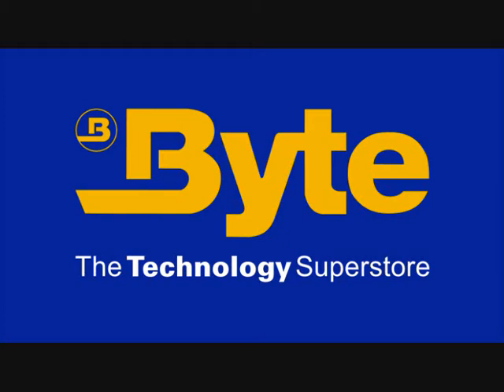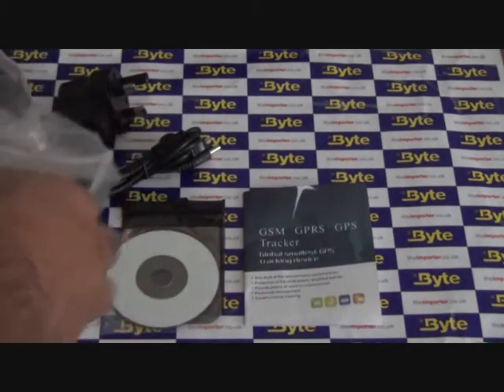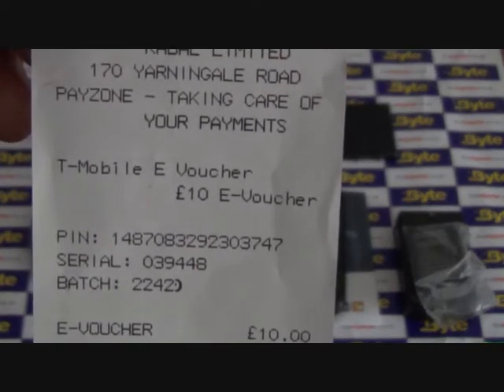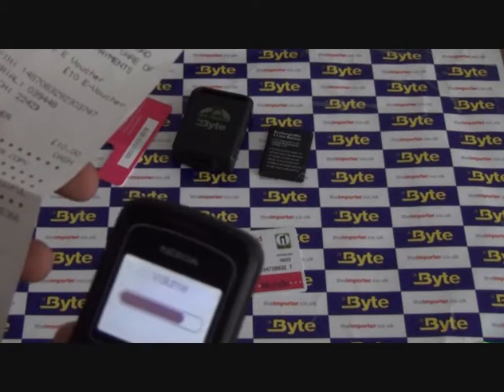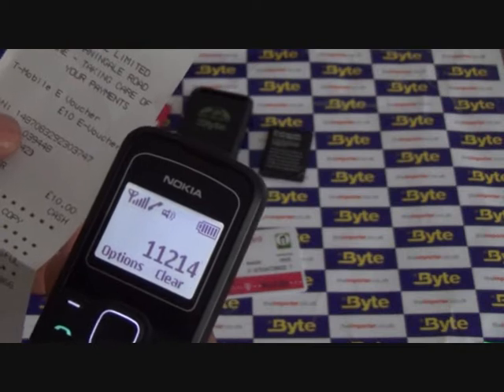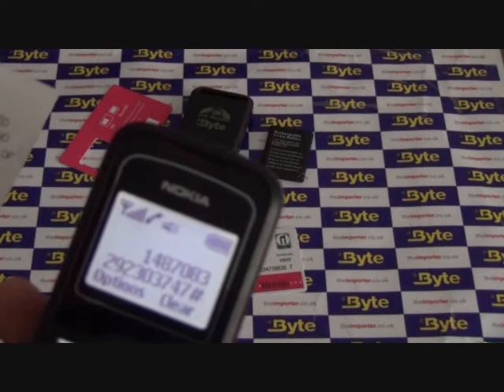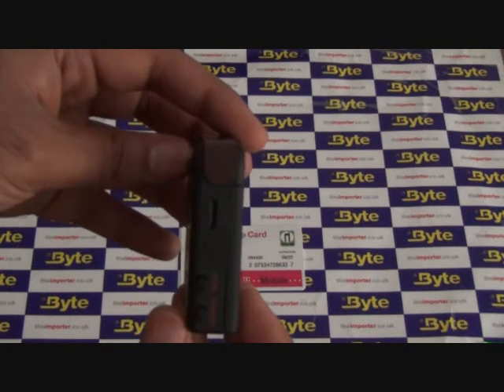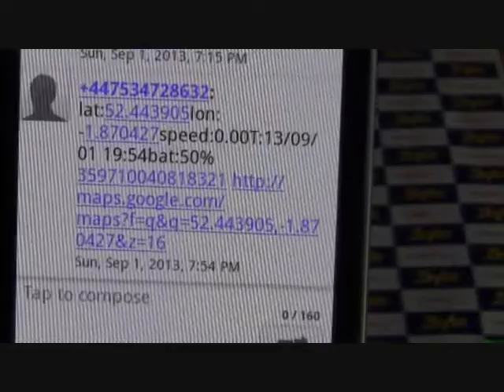BYTE TK102 B GPS GSM GPRS Vehicle Tracker Personal Tracker Plant Tracker Non Subscription Demo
BYTE TK102 B - GSM/GPS/GPRS Tracker DEMO
Search eBay For: BYTE GPS Tracker
Search Amazon For: BYTE GPS Tracker